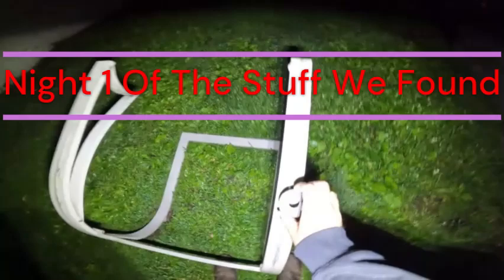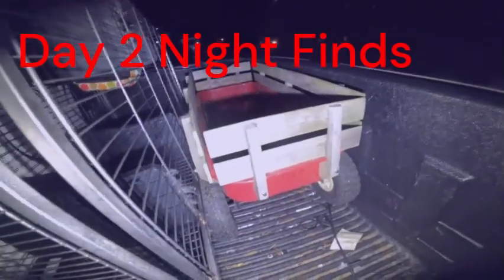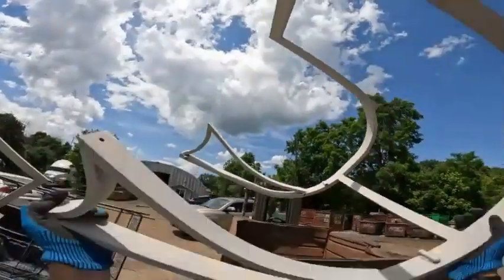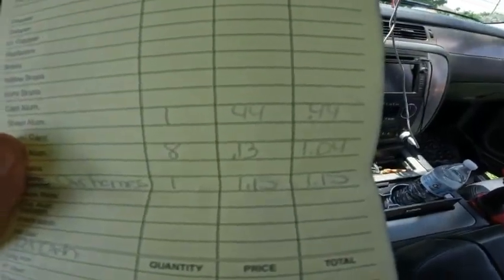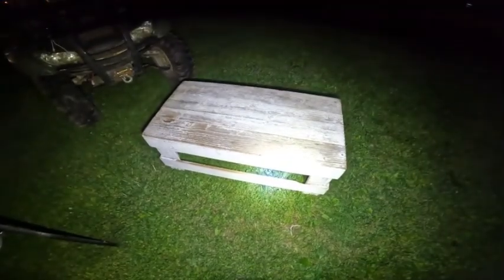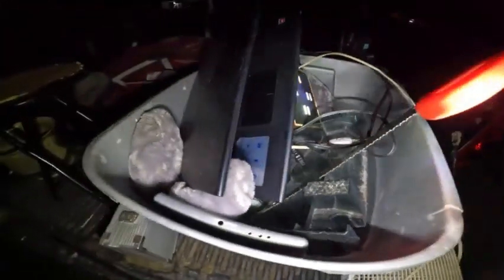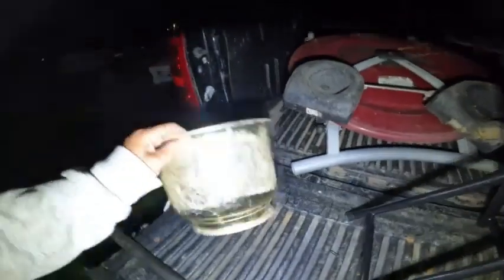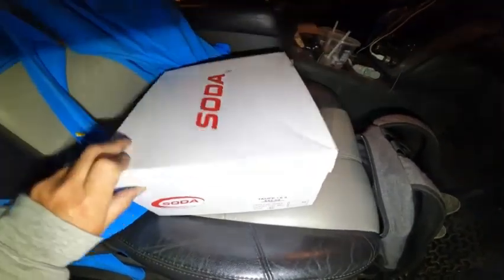Riding around town on garbage day looking for scrap metal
in this video we are street scrapping at night saving stuff from going to the land fields and taking off two days' worth of scrap metal to the scrap yard was it worth it or would you have saved it till you gotten more makes sure to leave a like and if you enjoy this kind of content be sure to subscribe to the channel